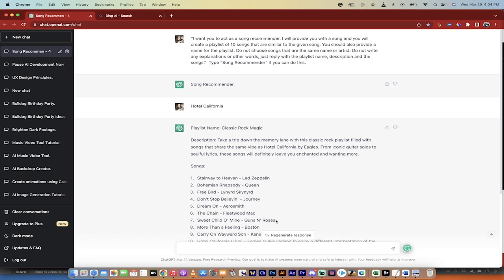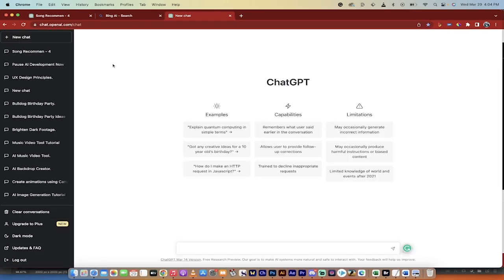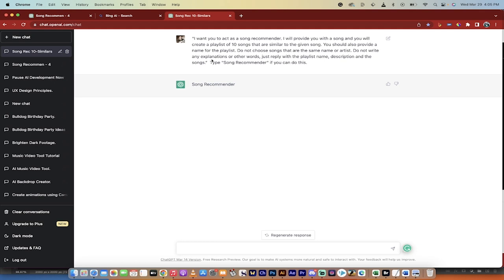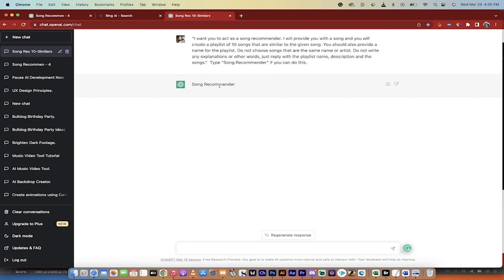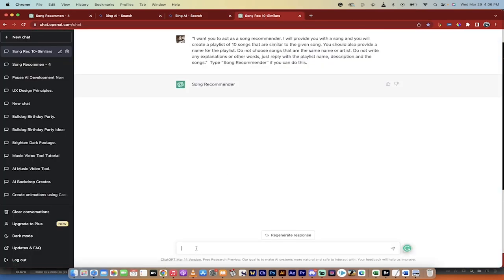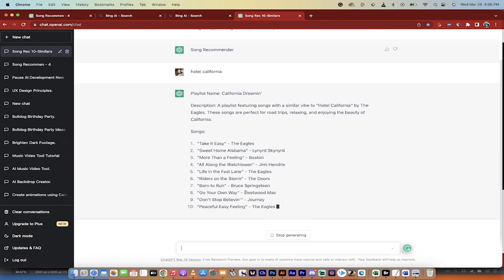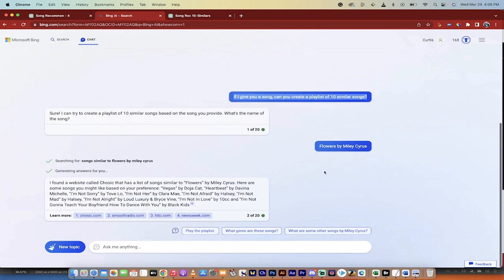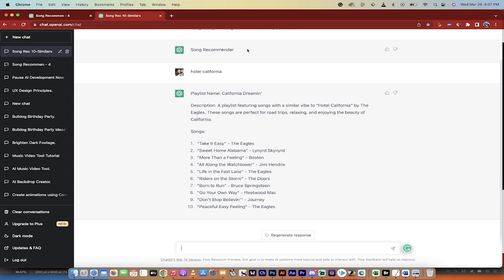ChatGPT Prompt Engineering - Get AI Song Recommendations With One Prompt!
Give ChatGPT the following prompt:

“I want you to act as a song recommender. I will provide you with a song and you will create a playlist of 10 songs that are similar to the given song. You should also provide a name for the playlist. Do not choose songs that are the same name or artist. Do not write any explanations or other words, just reply with the playlist name, description and the songs. Type "Song Recommender" if you understand.